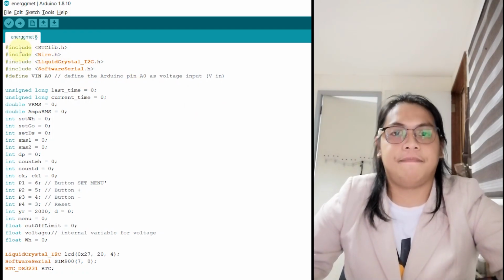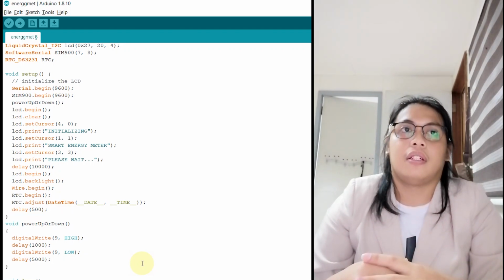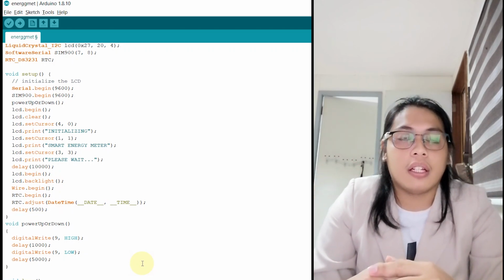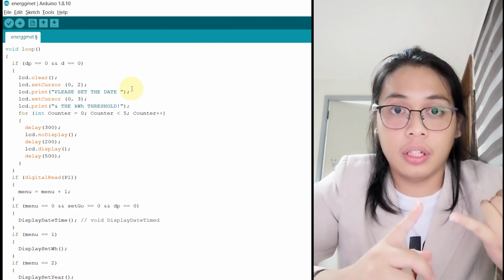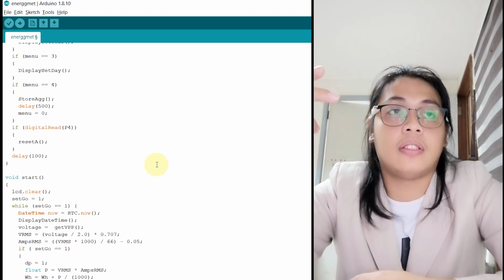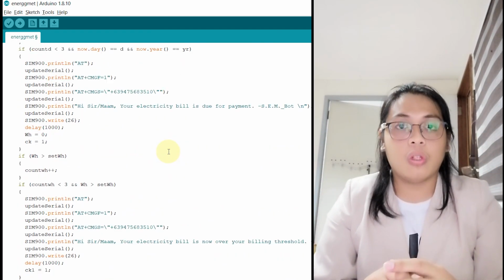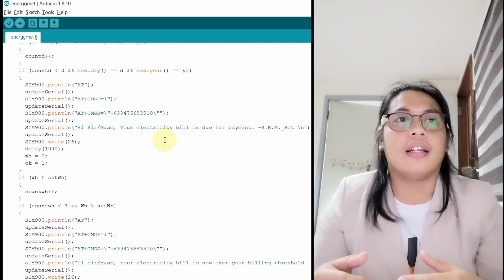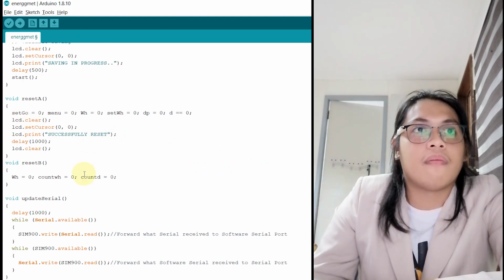SMART ENERGY METER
ECE542 MICROPROCESSOR SYSTEMS - FINAL PROJECT

Hardware Components:
Arduino UNO r3
ACS712 AC/DC current sensor
SIM900 GSM/GPRS Shield
DS3231 RTC module
LCD2004 I2C

Software Design:
Arduino (C++)

Captured by:
Ryu Mhar Caballero
Jon Waldson Canoy

Edited by:
Fernandrigo Lumpay